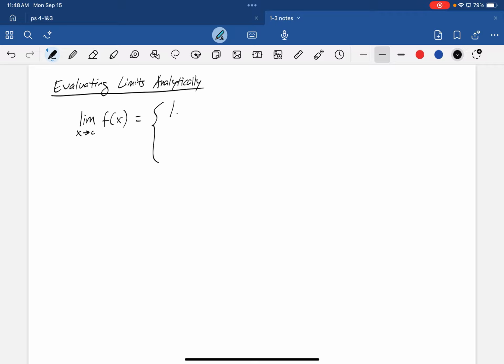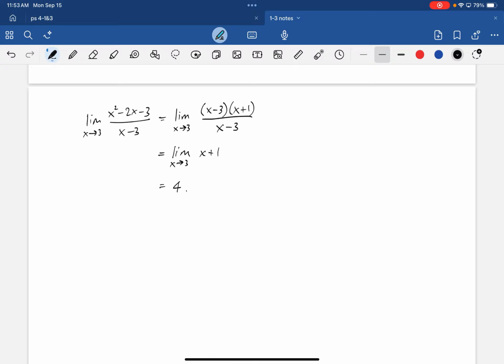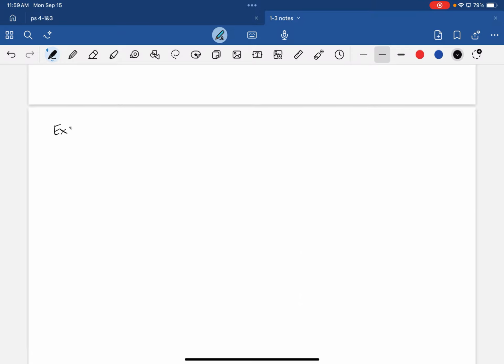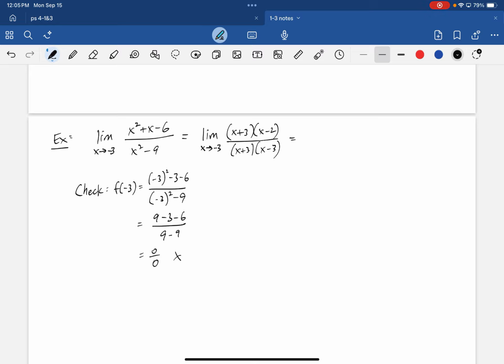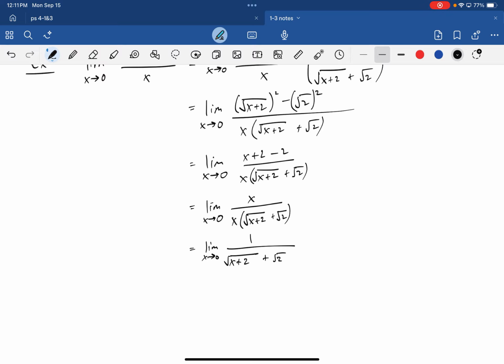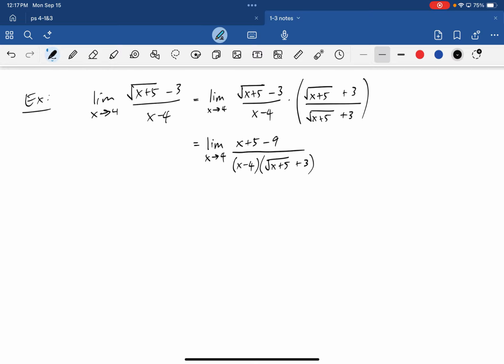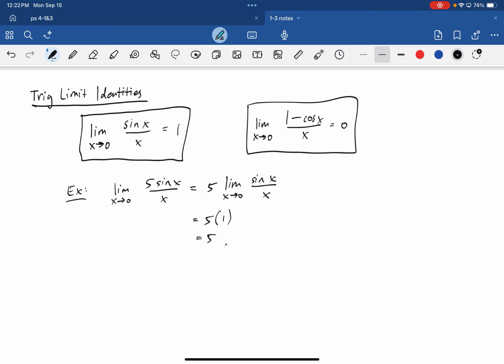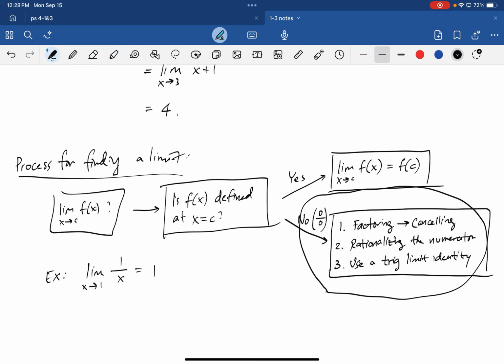1-3 Evaluating Limits Analytically